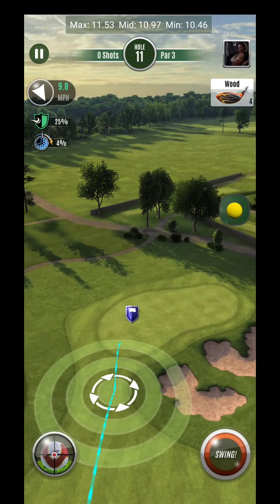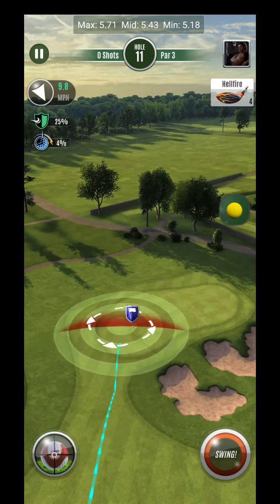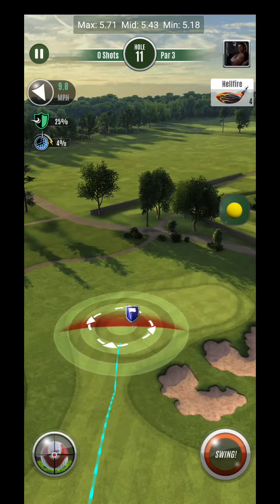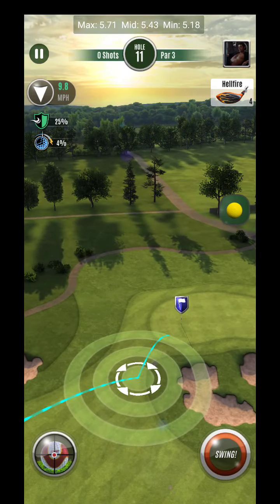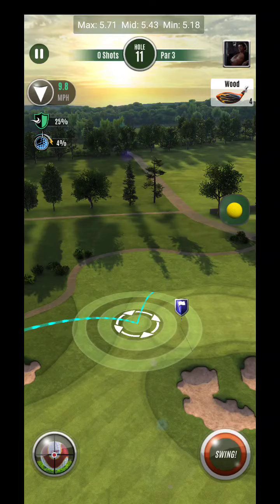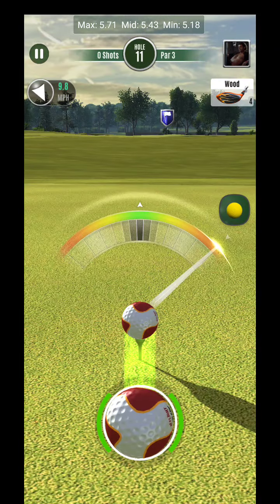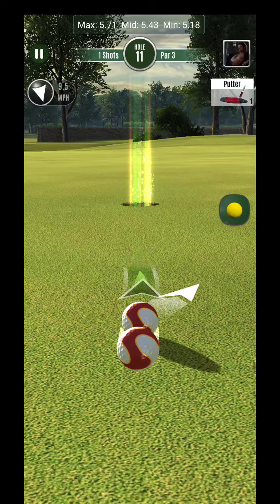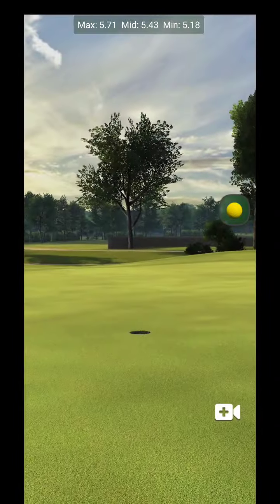Ultimate Golf Close House Colt Course Hole 4 Par 3 PRO